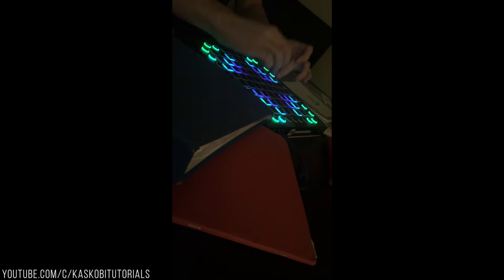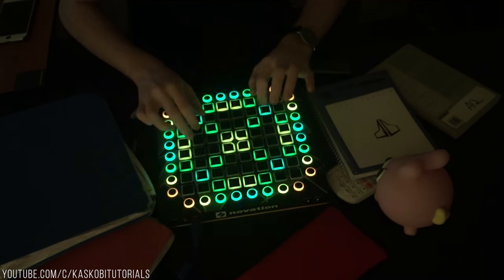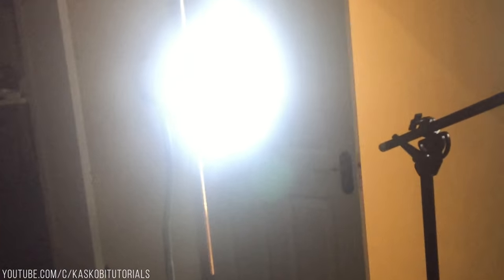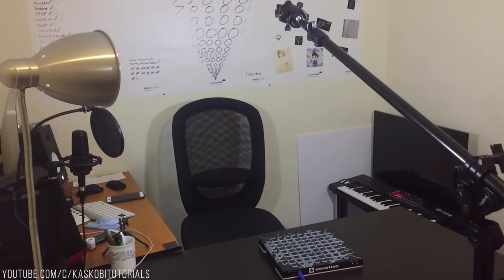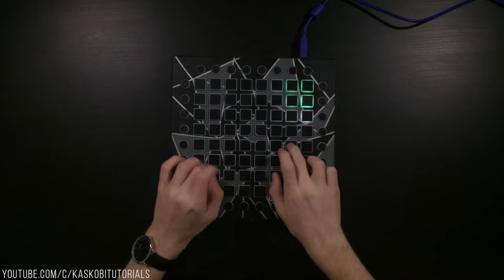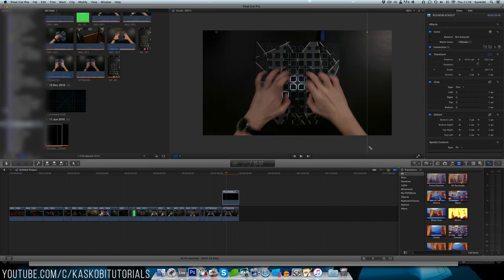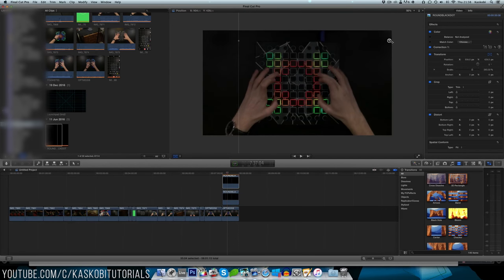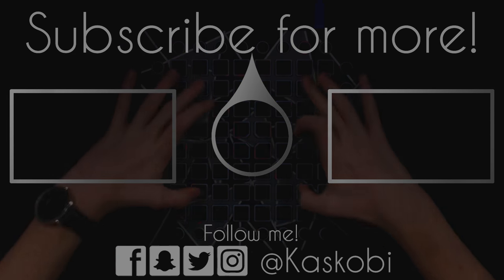How to film better looking Launchpad videos!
Resources mentioned in the video:
Extension Arm